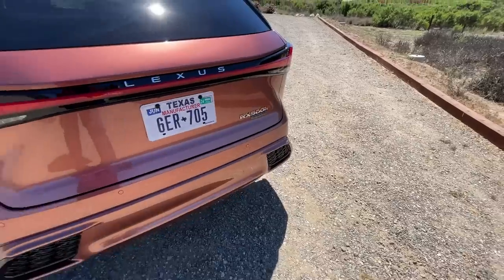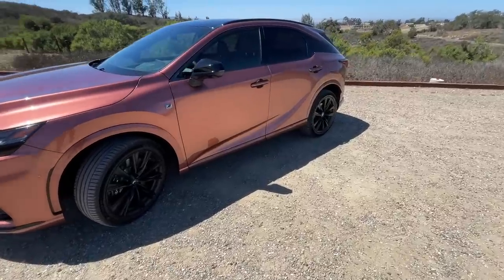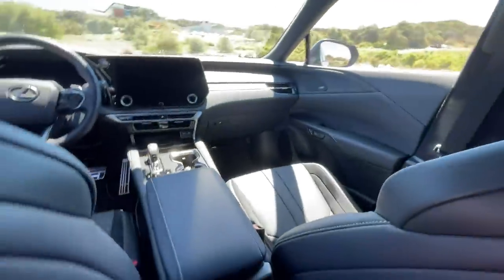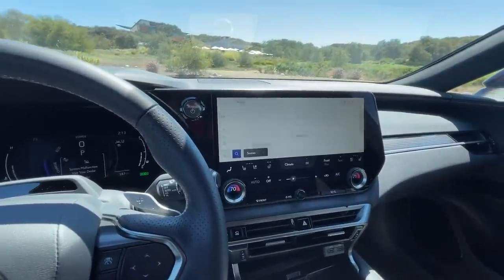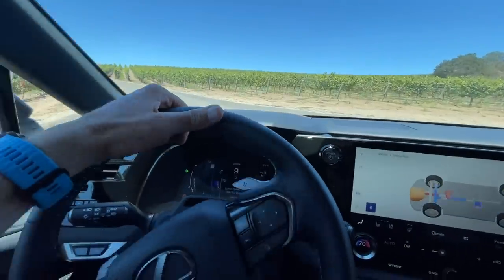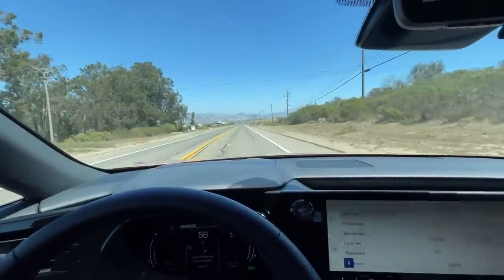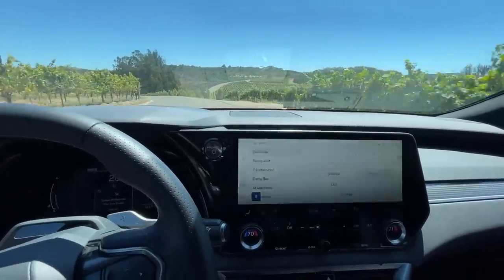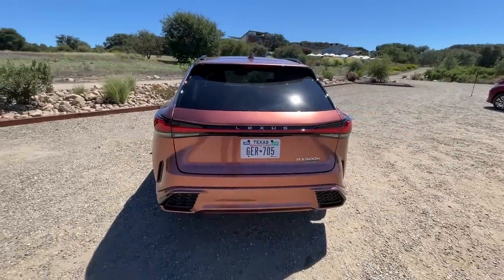Meet The 2023 Lexus RX 500h F Sport Performance: The Sporty Hot Hatch RX You Never Knew You Wanted!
The 2023 Lexus RX lineup brings a host of changes for a new generation, including a new "F Sport Performance" version of the RX 500h. It's potent on paper, but how well does it work in the real world? Roman finds out in this hands-on review!